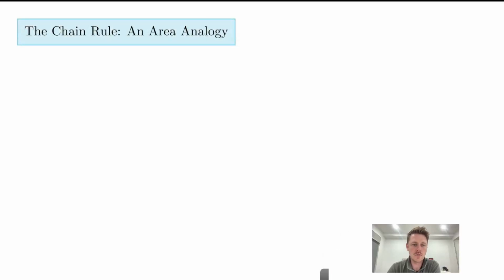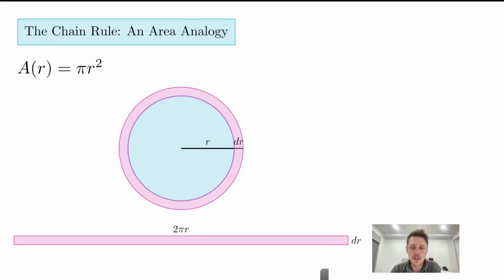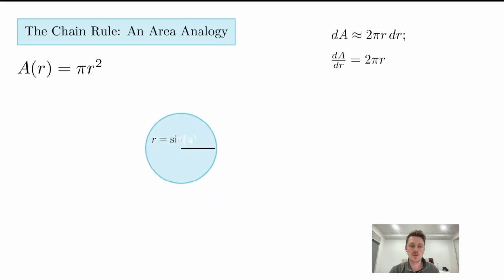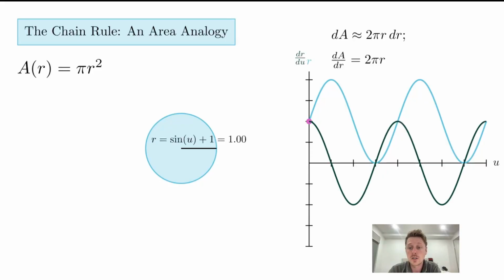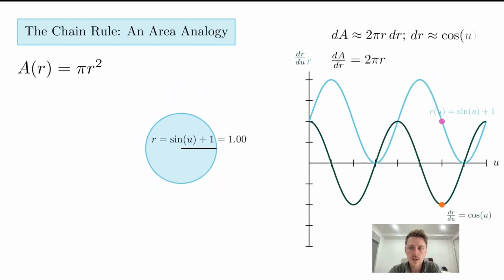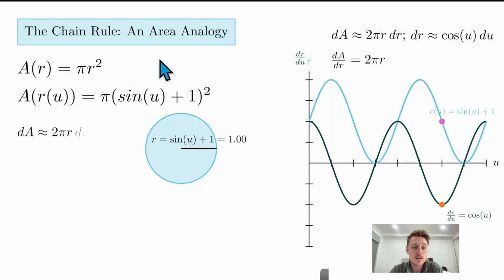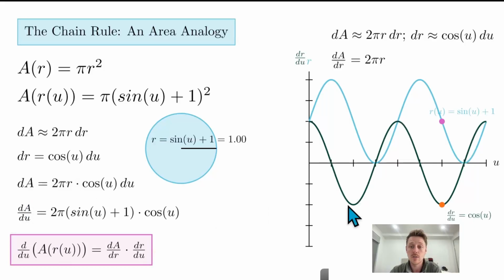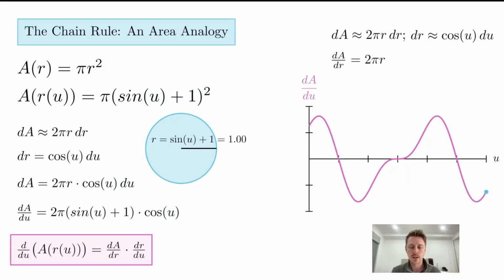The Chain Rule: An Area Analogy